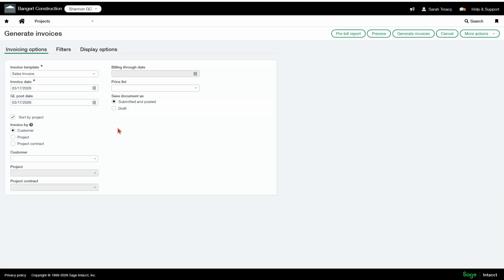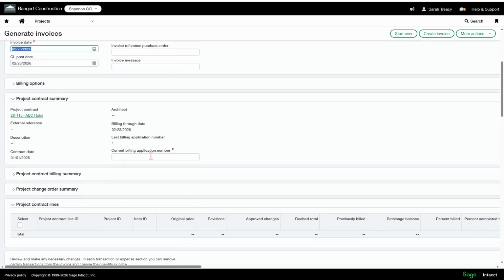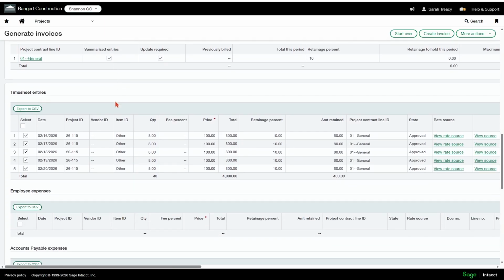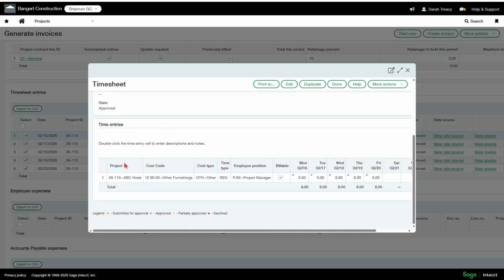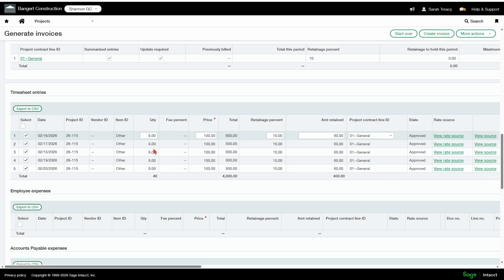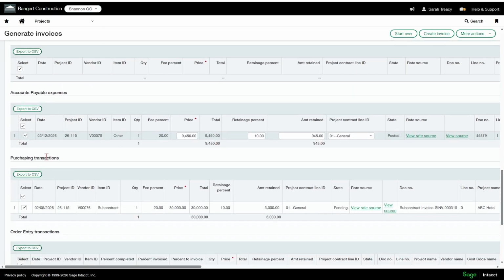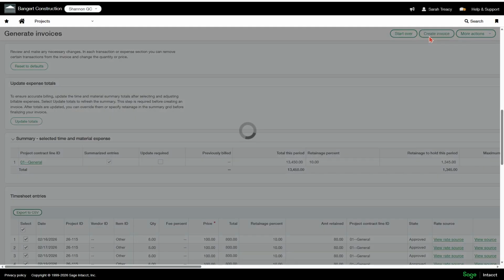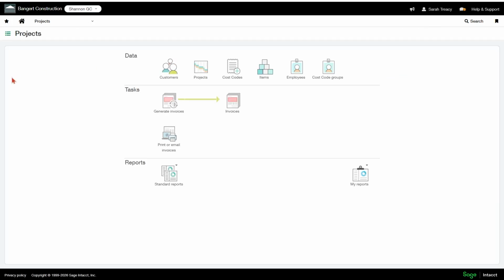Time & Material Billing in Sage Intacct | Set Up to Succeed Series Ep. 20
Learn how to set up Time & Material (T&M) billing in Sage Intacct Construction.